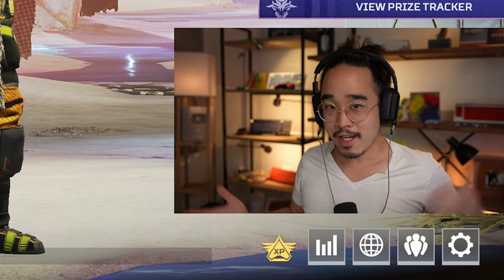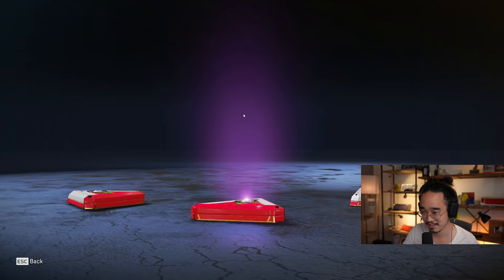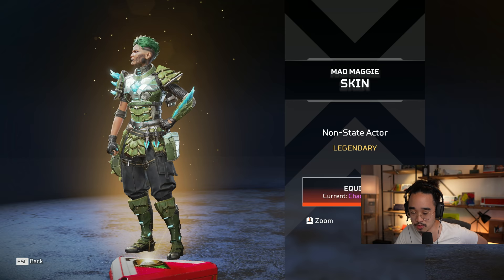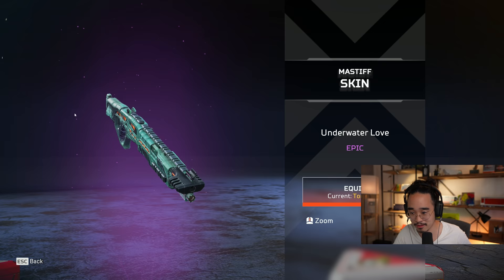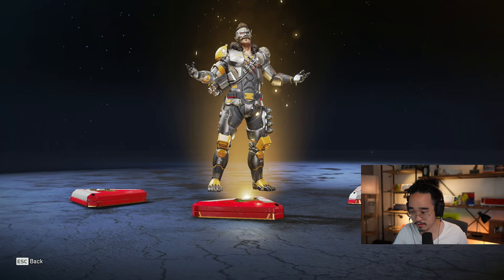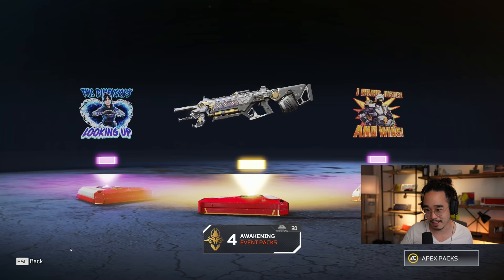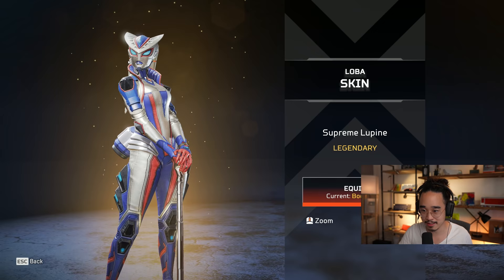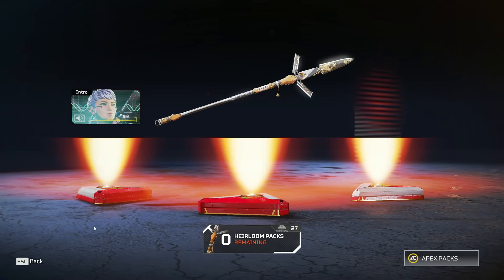I Unboxed the NEW Valkyrie Heirloom!! (24 Awakening Collection Event)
►Taking a look at the new Valkyrie heirloom from the Awakening Collection event in Apex Legends!